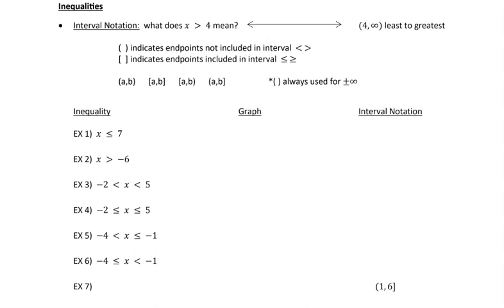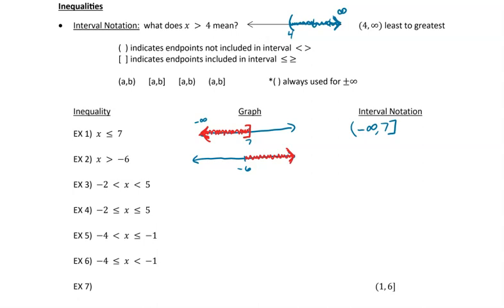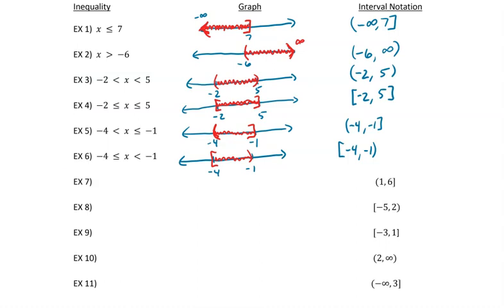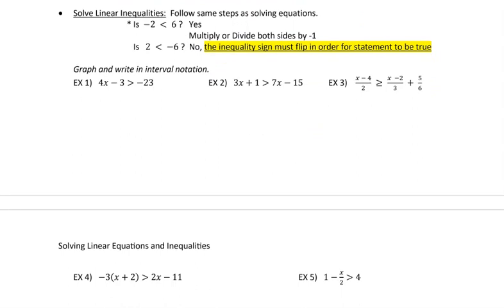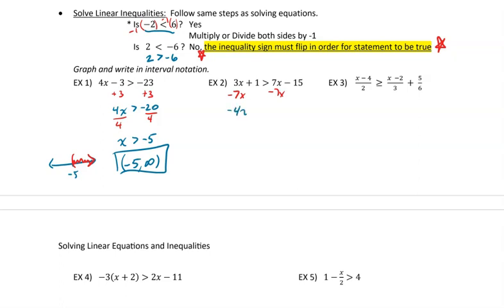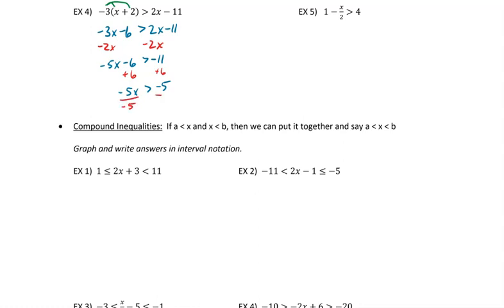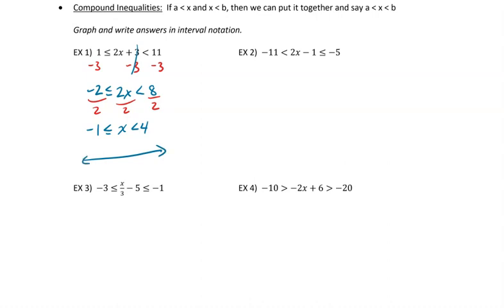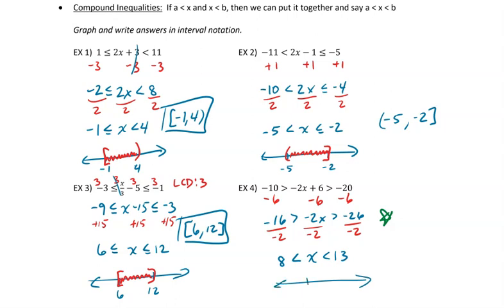Solving Inequalities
Interval notation and solving inequalities.